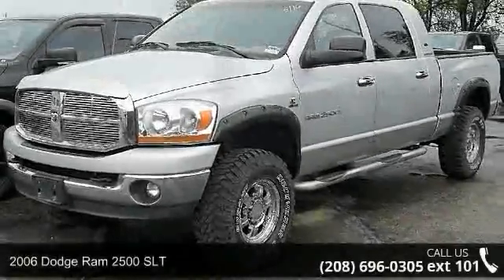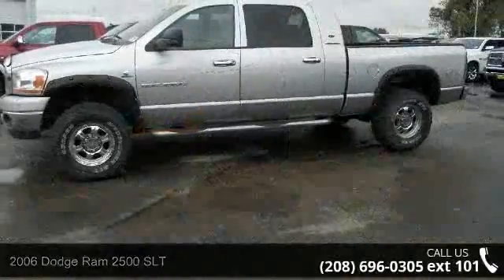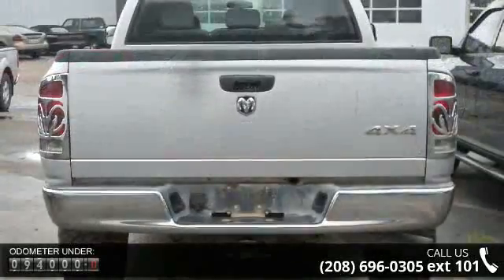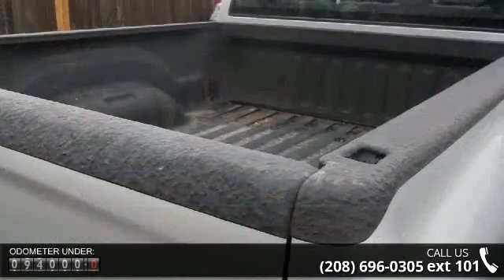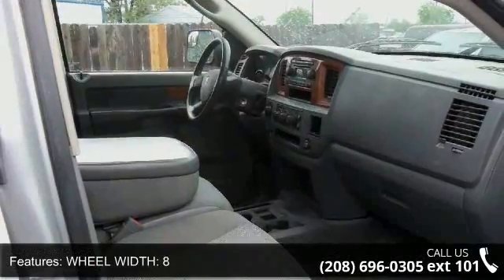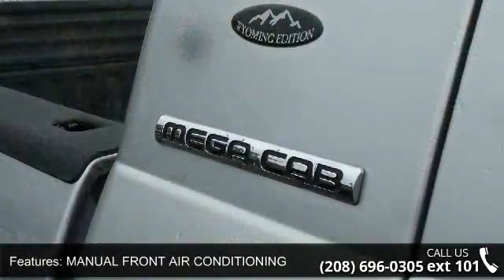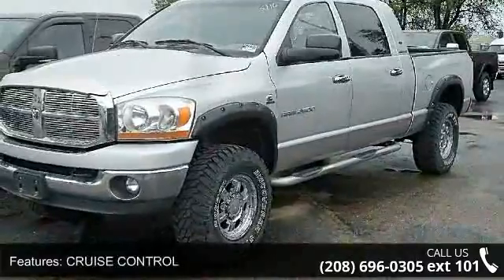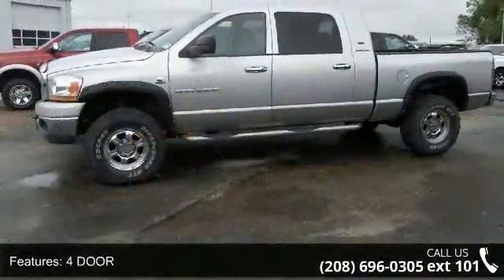2006 Dodge Ram 2500 SLT - Dennis Dillon Chrysler Jeep Dod...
LOT'S OF ROOM IT'S A MEGA CAB WITH A 5.9 DIESEL IT'S READY TO WORK FOR YOU !. Ram 2500 SLT, 4D Mega Cab, Cummins 600 5.9L I6 DI 24V High-Output Turbodiesel, 4-Speed Automatic, and 4WD. CARS COST LESS IN CALDWELL!!! Put down the mouse because this 2006 Dodge Ram 2500 is the truck you've been looking for. This Ram 2500 was designed for the safety and security of you and the family and is a pleasure to drive, especially on those long trips. New Car Test Drive said it '...offers a much smoother ride and a bigger, more comfortable, and more convenient cab. But all this refinement doesn't mean the Dodge Ram has gone soft...also delivers improved towing and hauling capability, plus more powerful and efficient engines...'